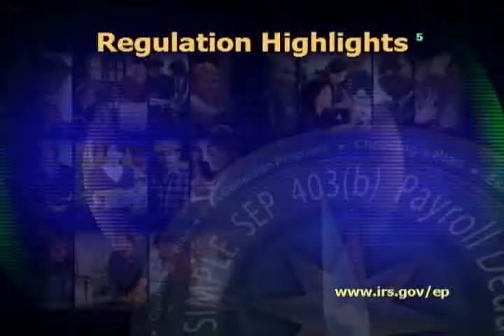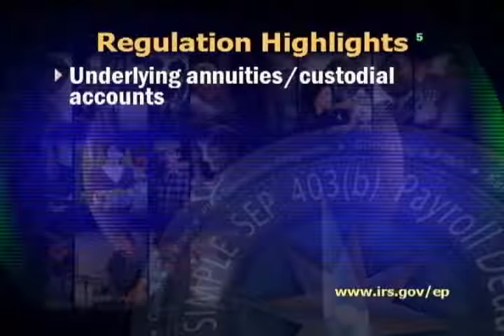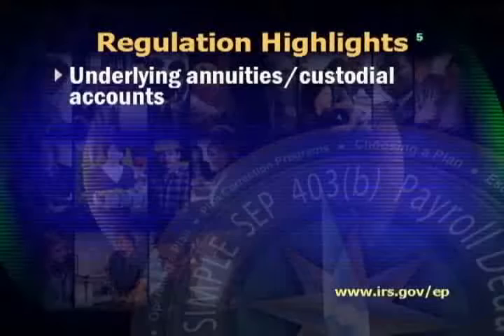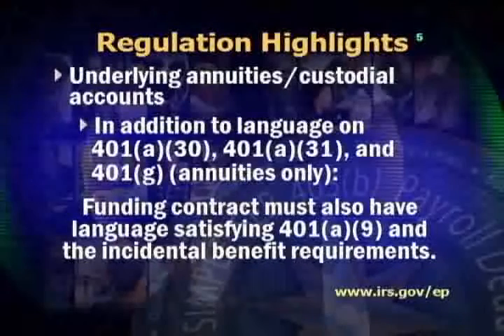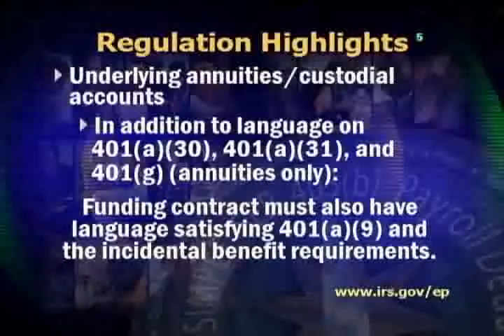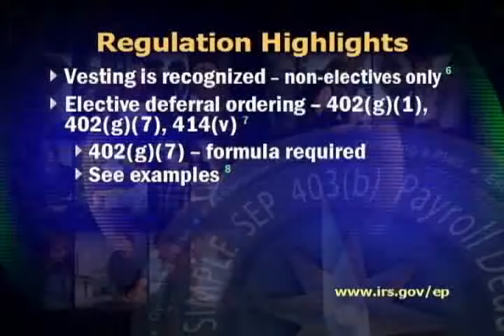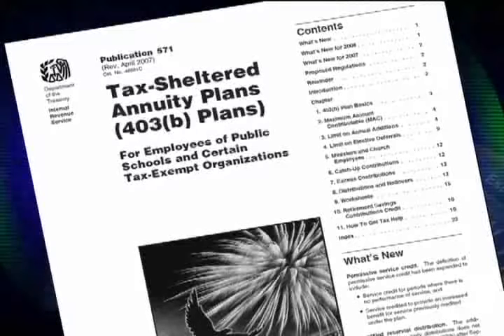IRS Presentation on 403(b) Final Regulations - pt 3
IRS Technical Presentation on 403(b) Final Regulations